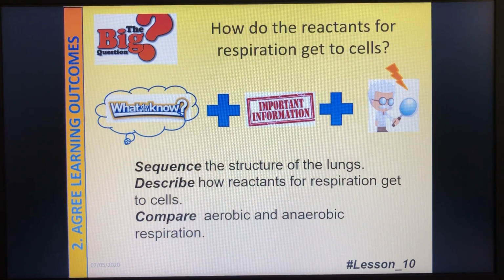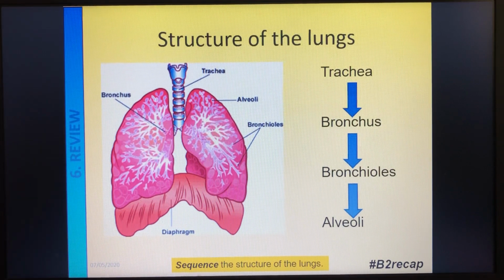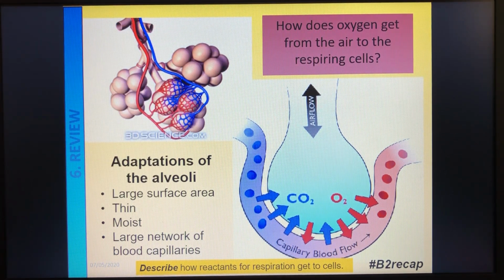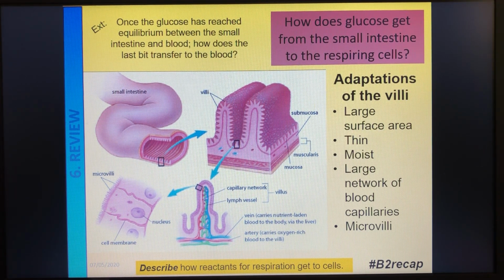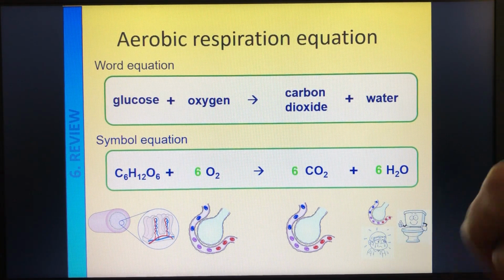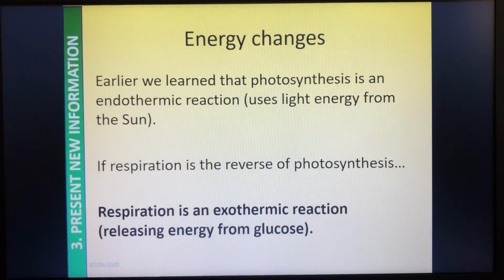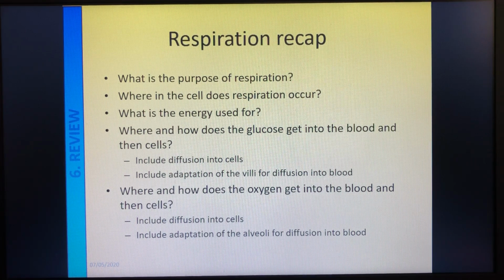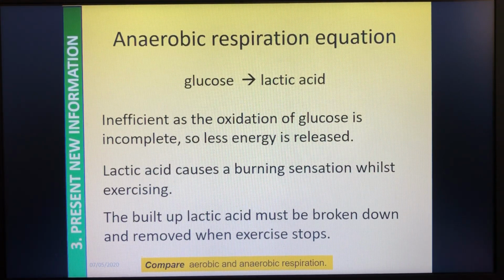B4 LESSON 10. Previously called W/C 04/05/20 Yr 9 Lesson 3 B4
How do the reactants for respiration get to cells?